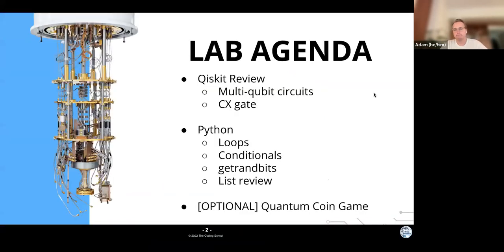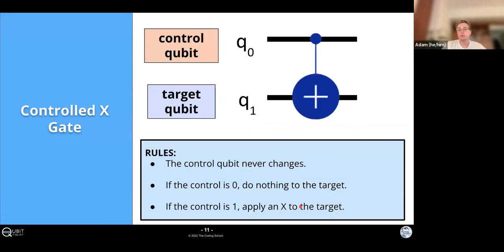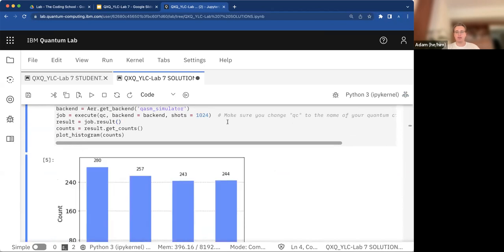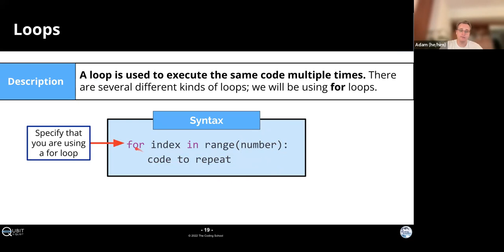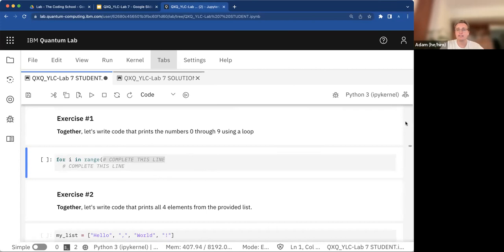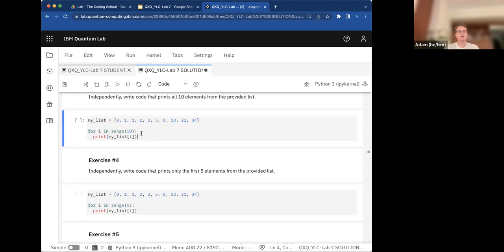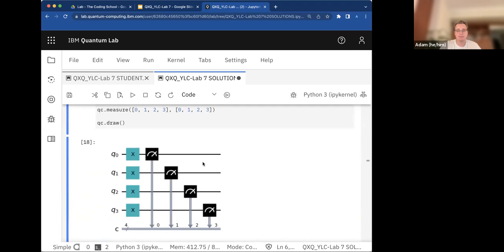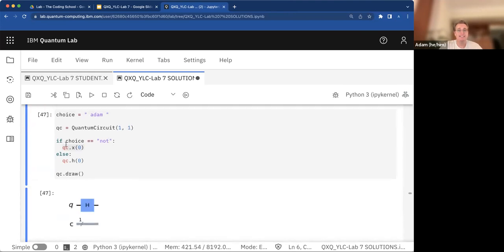QxQ: Intro to Quantum Computing, Week 7 Lab (Week of 11/7)